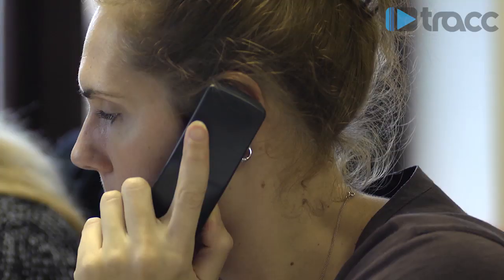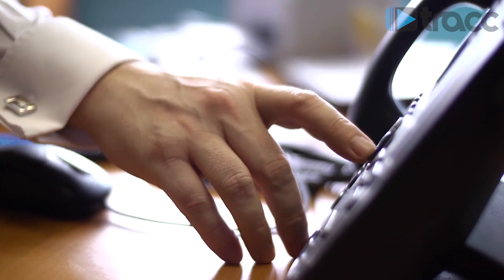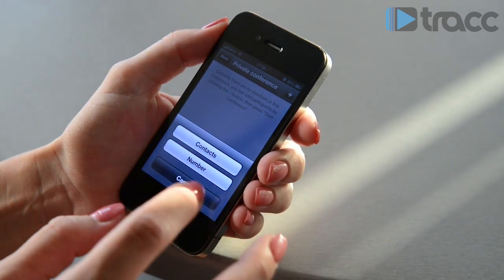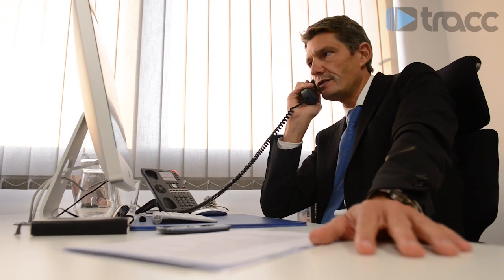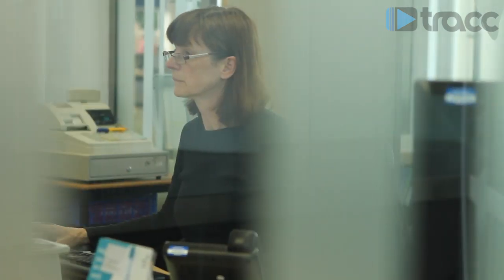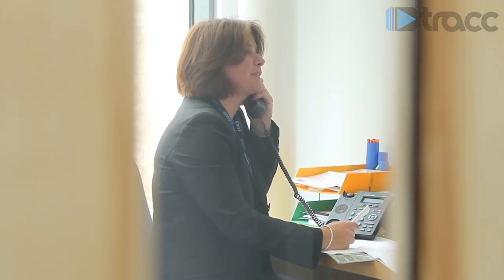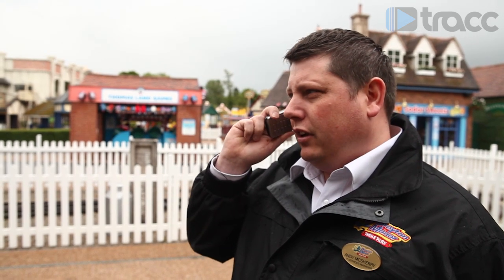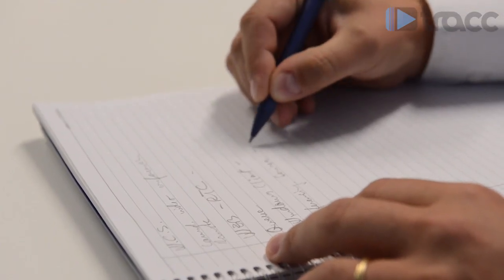Making the right call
3CX featured on Telegraph Business Club

The best business ideas often come from the moments in which we experience a need ourselves. For software developer Nick Galea it was the frustration of a costly phone system that wouldn't easily provide him with the ability to make conference calls.

He tells the Telegraph Business Club how with 3CX he successfully developed and launched a software-based phone system that would offer companies like his a cheaper, more efficient and more versatile way of communicating - a product designed and marketed for today's challenging, cost conscious business environment.